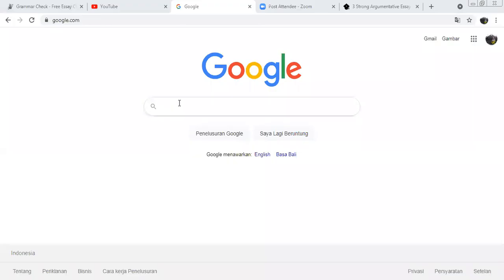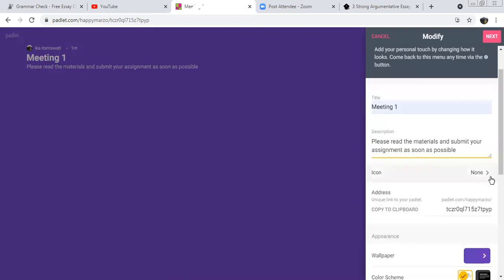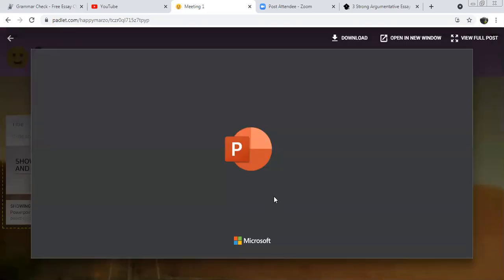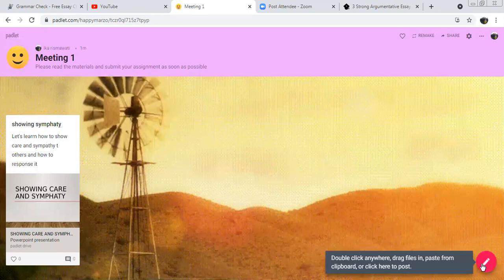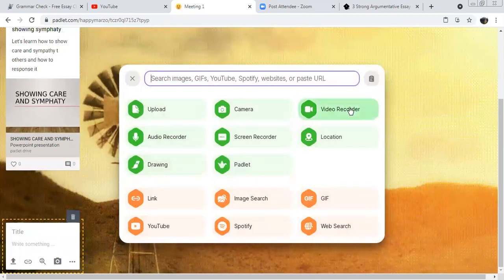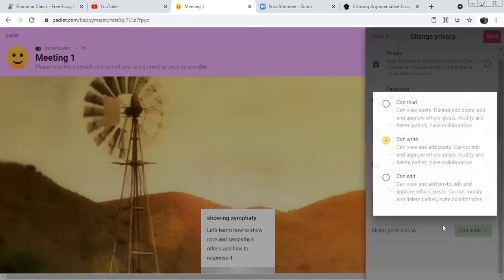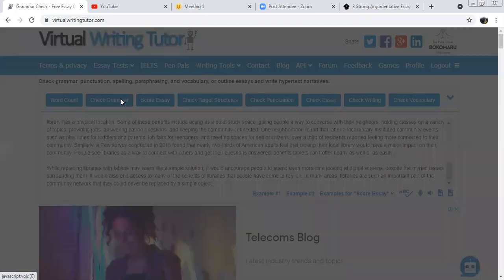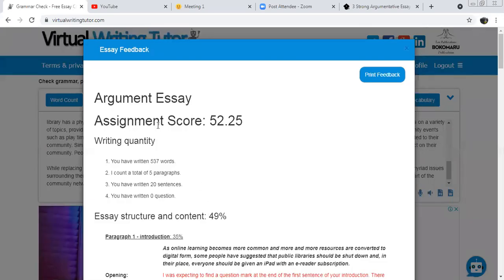Tutorial on How to Use Padlet | Technology Enhanced Language Learning | PBI UMBY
hello I am ika Rismawati
Student number 18131050
Lecturer's name Mr Daniel Widyatama